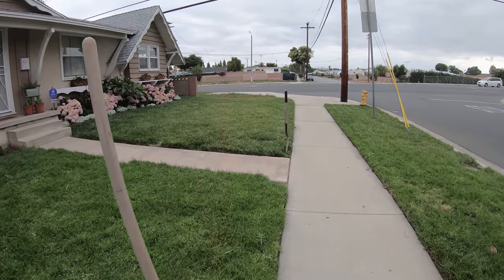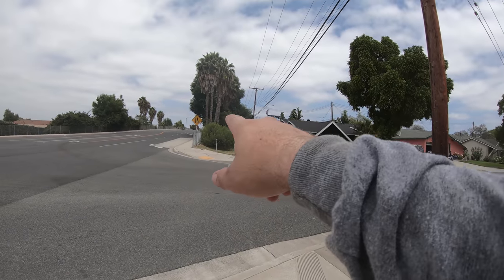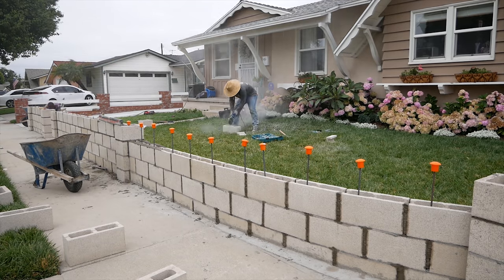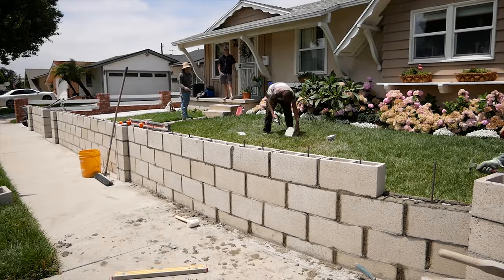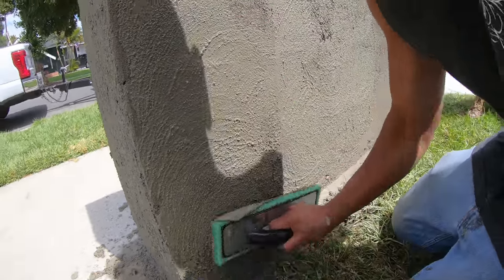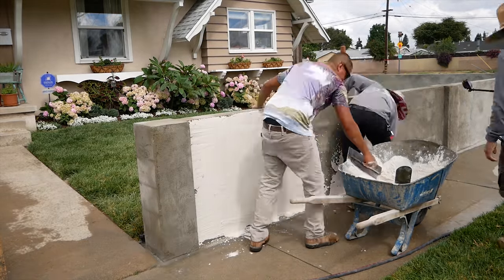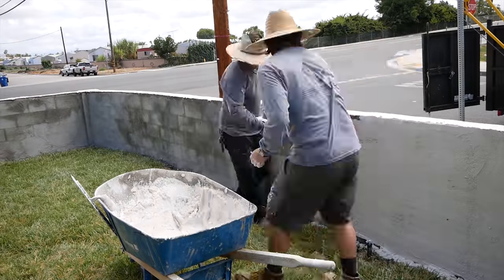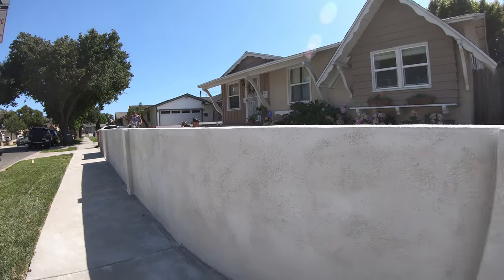How to Build a Block wall, Texture Stucco and Gate!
Here in this video we will be showing you how to build a Block wall, Stucco it and a simple gate for your front yard. This is an ideal wall to keep the kids safe in the front yard and from any out of control vehicles if you live on a main road like this home.